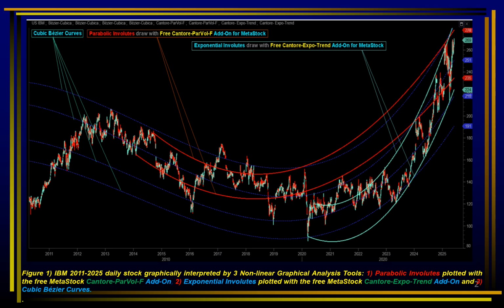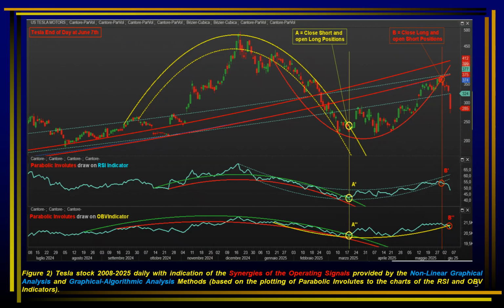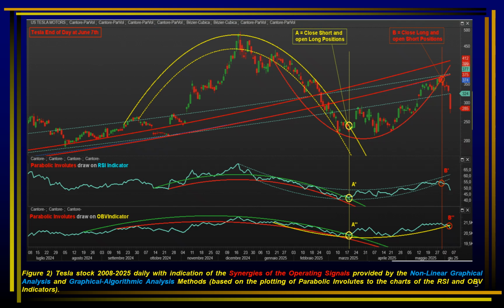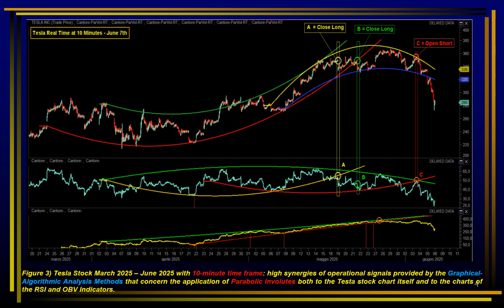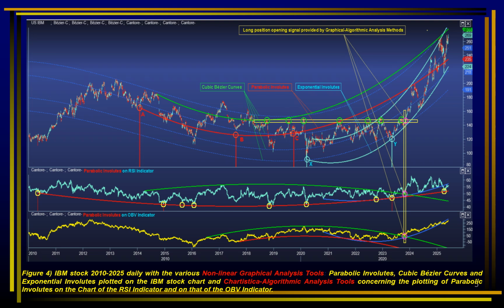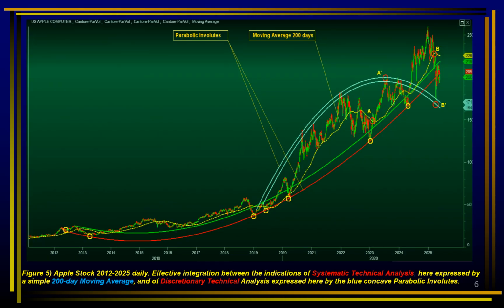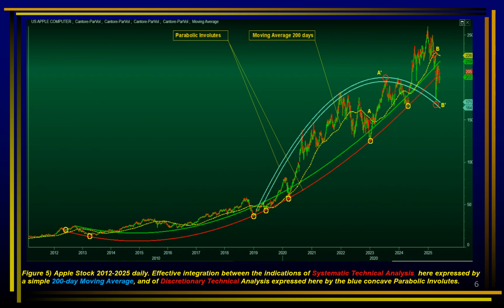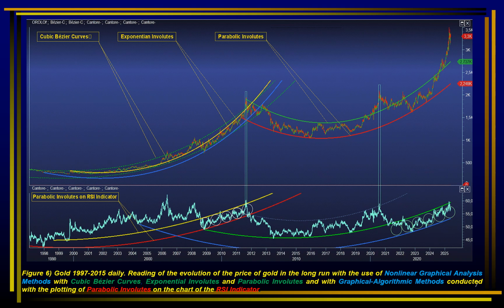Presentation of a Webinar dedicated to Nonlinear Graphical Analysis Methods of Financial Markets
The webinar illustrates the innovative Add-Ons for MetaStock of Discretionary Technical Analysis created by Corrado Cantore and aimed at plotting Exponential and Parabolic Involutes on the charts of the financial markets and their RSI and OBV Indicators.